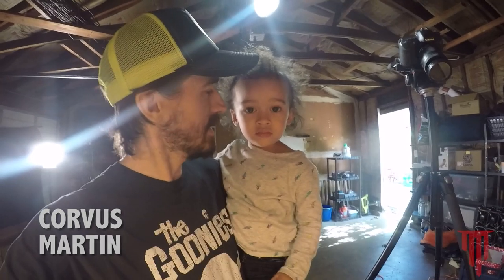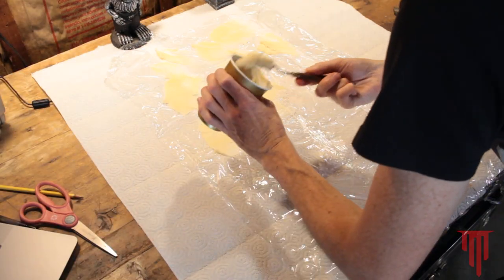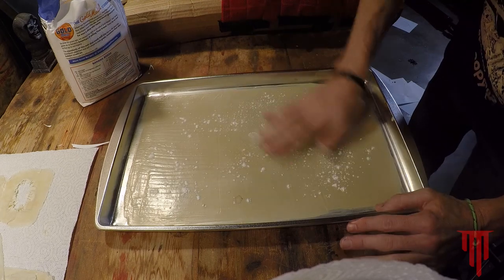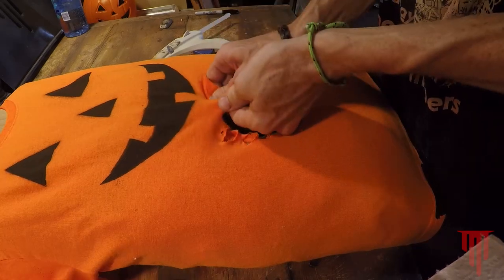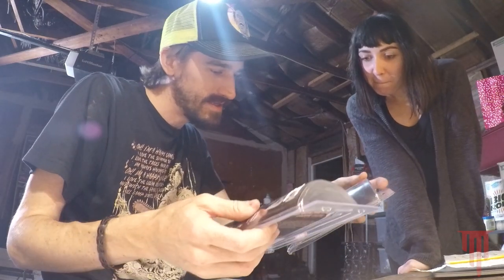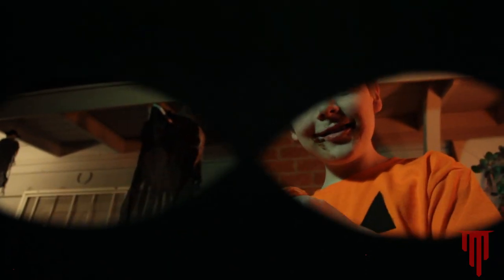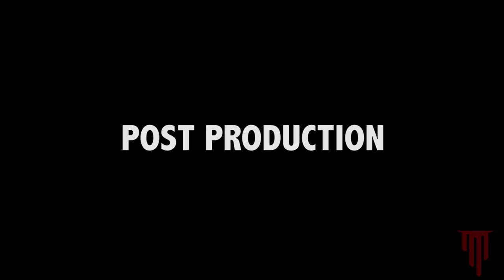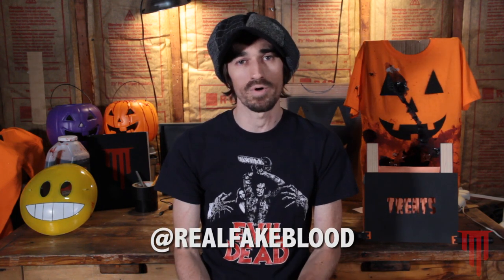MAKING OF TREATS | Prop Intestines & Stomach-Rip Effect | Real Fake Blood Films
Go behind the scenes for the first short in the Real Fake Blood Films series "Treats" and see all the real fake blood, makeup, homemade prop intestines, and a DIY stomach-rip practical effect!